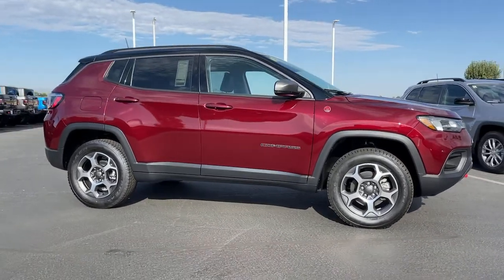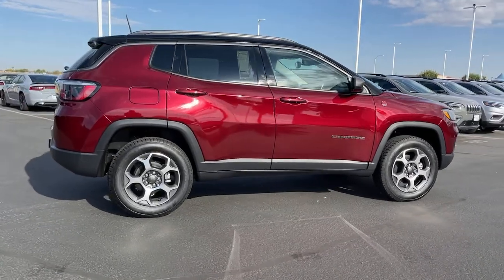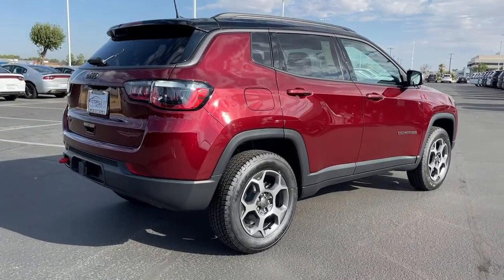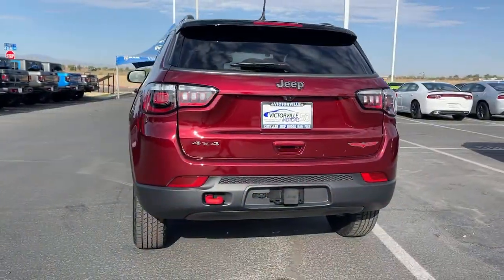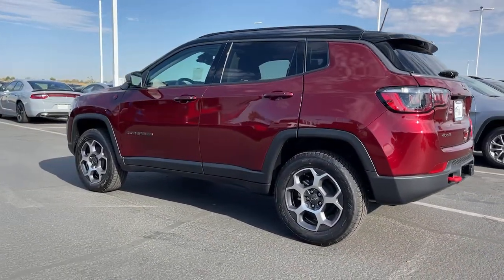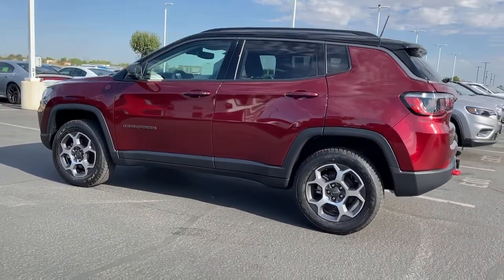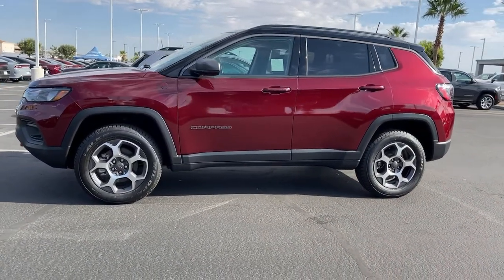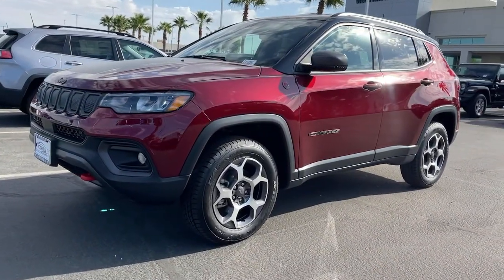2022 Jeep Compass Victorville, High Desert, Hesperia, Apple Valley, Adelanto, CA 2J5096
Velvet Red Pearlcoat New 2022 Jeep Compass available in Victorville, California at Victorville Motors. Servicing the High Desert, Hesperia, Apple Valley, Adelanto, CA Area.

Victorville Motors
14617 Civic Dr

Velvet Red Pearlcoat 2022 Jeep Compass Trailhawk 4WD 9-Speed 948TE Automatic 2.4L I4 4WD.brbr22/30 City/Highway MPG Not all Guests will qualify for rebates. Some Guests may qualify for more. Dealer installed options may be extra. See dealer for details. Price includes Conditional Rebate(s)$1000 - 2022 National Retail Consumer Cash (Type 1/B) 22CN1. Exp. 09/06/2022